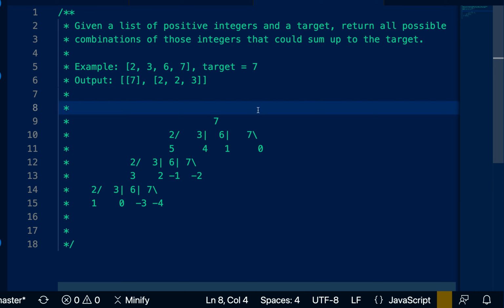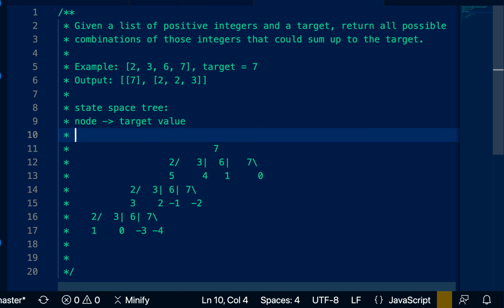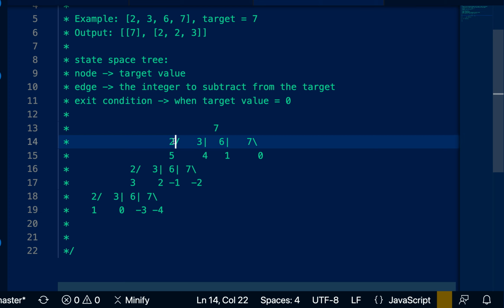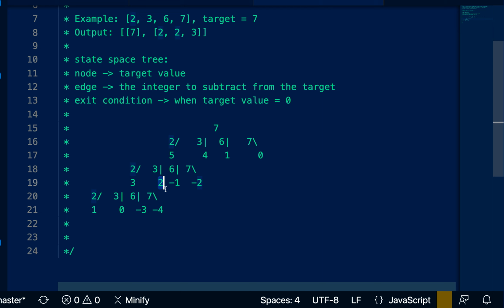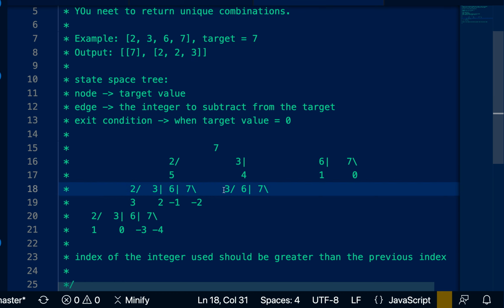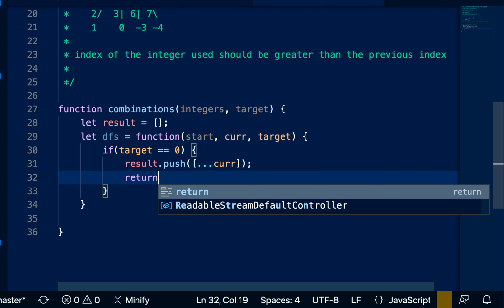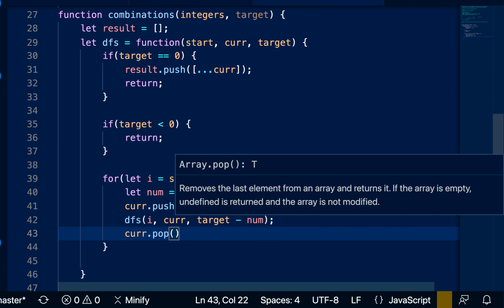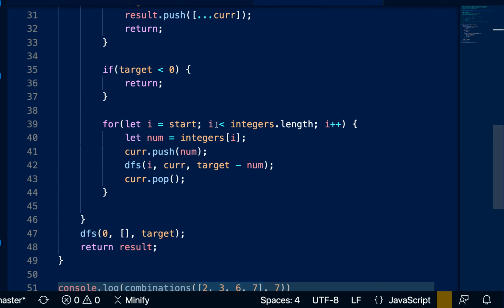Everything You Need to Know About backtracking algorithms for interviews 4 | JavaScript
Problem 4: Combination Sum
Patterns in Algorithm | JS | Pattern 3: Backtracking, Problem 4: Combination Sum

Remember, you don't have access to white board or markers, or even One note on iPad. You will have to type out the visualizations of your code that you want to communicate.

Patterns in Algorithms, JavaScript, Algorithms, Binary Search.